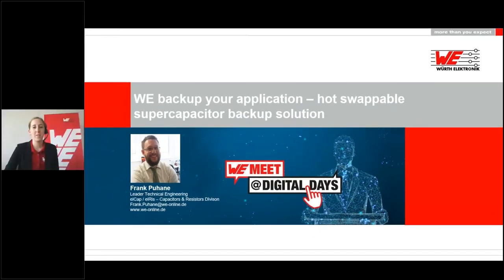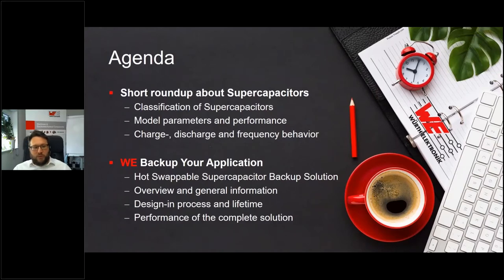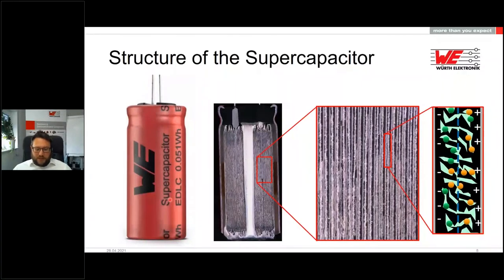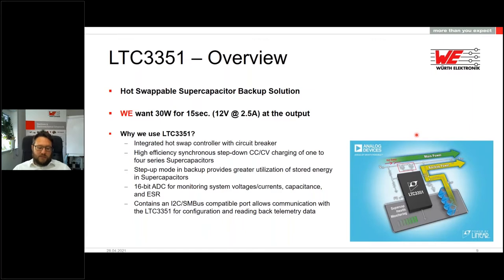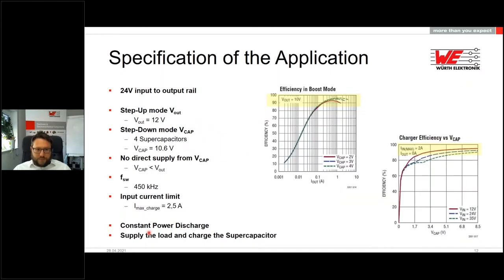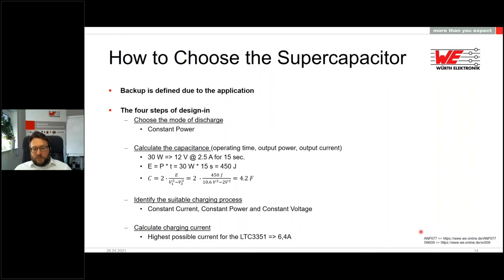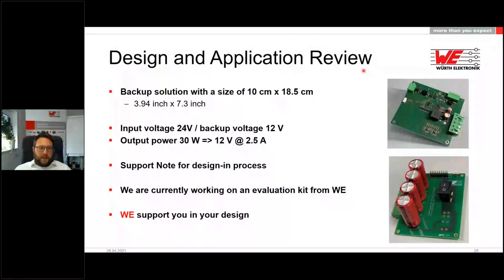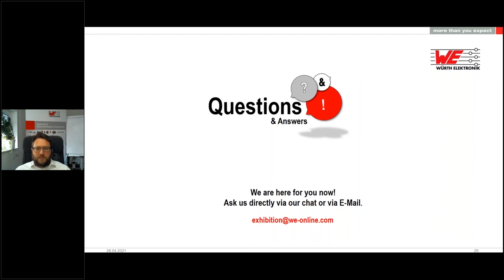WE meet @ Digital Days 2021:WE backup your application; hot swappable supercapacitor backup solution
This presentation was part of our virtual conference (26-29 Apr): WE meet @ Digital Days 2021

If the power supply of the application breaks down, this is not a pleasant situation. Würth Elektronik eiSos built up a demonstration, which shows a hot swappable backup. The input voltage is 24V and the backup output voltage is 12 V for a normal industrial power rail application. The available output power is 30 W (12 V @ 2.5 A).

We also talk about the classification of Supercapacitors, the model parameters, performance and the charge-, discharge and frequency behavior. For the power stage, we used the software for and from the LTC3351 from Analog Devices.